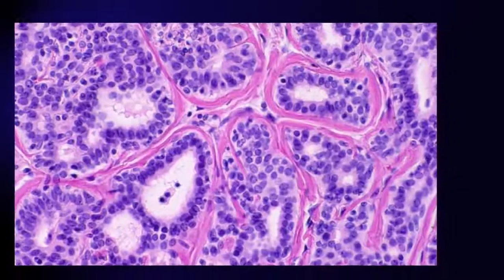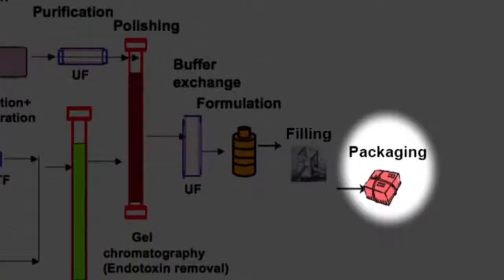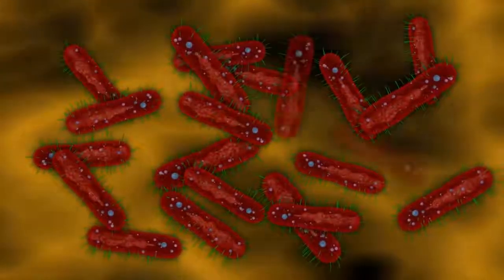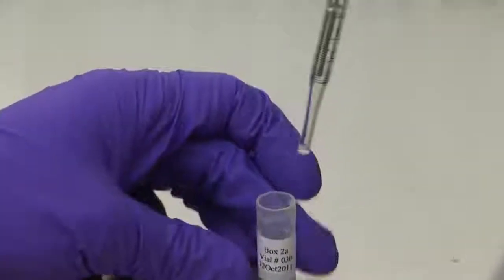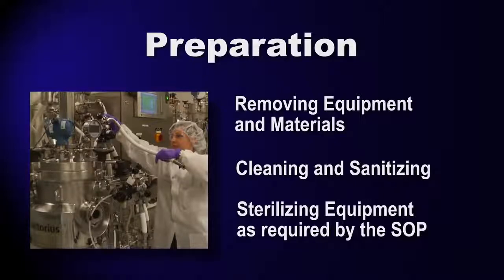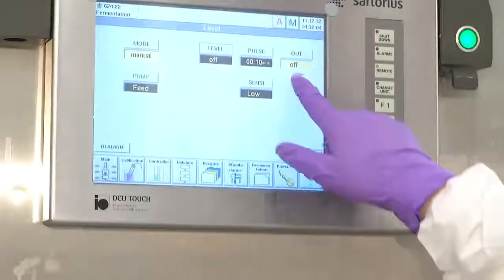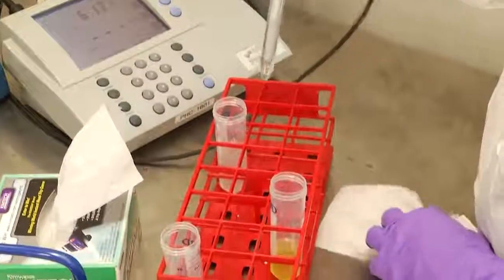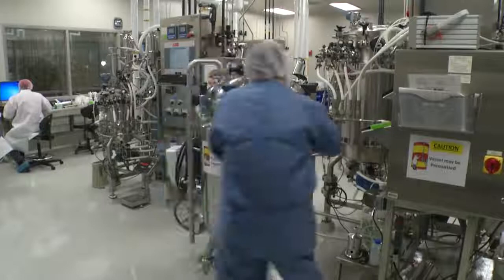Bioprocessing Part 1 Fermentation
Estimados alumnos del curso de microbiología les comparto este video como parte de la videoconferencia semanal.
Les pido que dejen su oposición en el espacio de comentarios para tomar en cuenta su asistencia a la sesion
Saludos